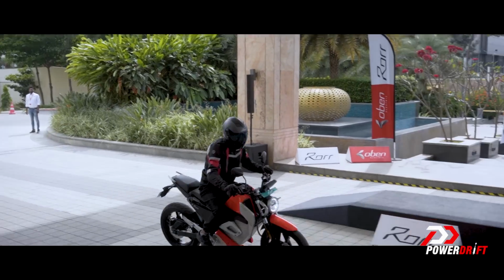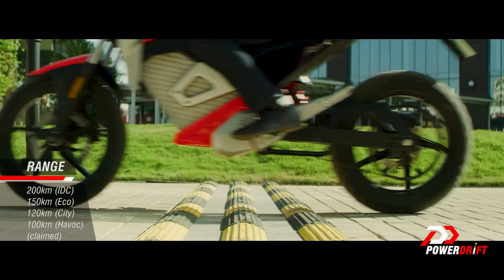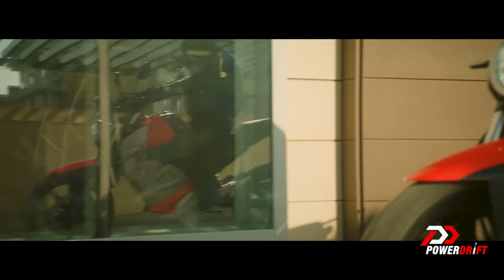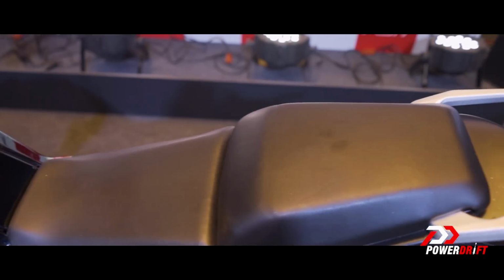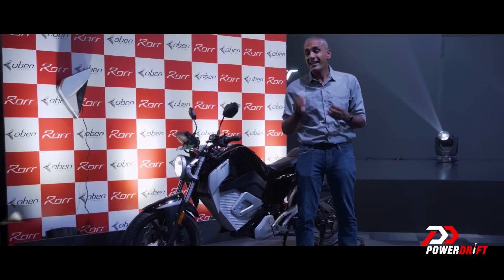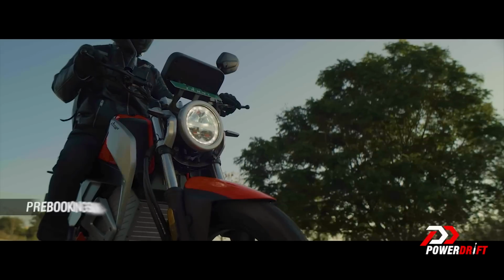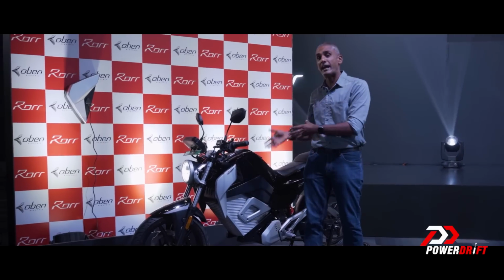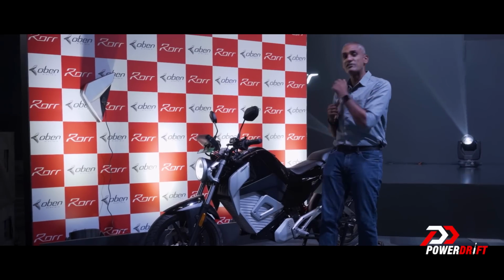Oben Rorr | First Look | PowerDrift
Oben Rorr is the newest electric motorcycle in the country. It’s priced at Rs 1.25 lakh (ex-showroom, before state subsidies), and promises a lot of things. Though, what we see here is a pre-production prototype. Oben claims the range to be 200km (IDC), which is the highest as compared to the Tork Kratos and the Revolt RV400. A full charge from a regular 15A wall socket takes 2 hours. Pre-bookings open from March 18th, test rides will start in May, and deliveries from July 2022. So, here’s Shumi with a complete download of the new Oben Rorr electric motorcycle.